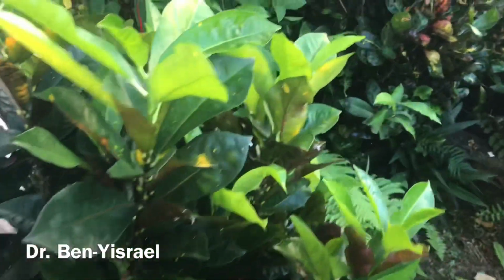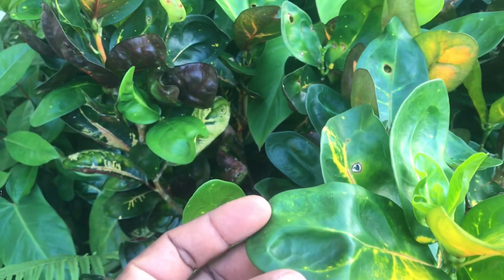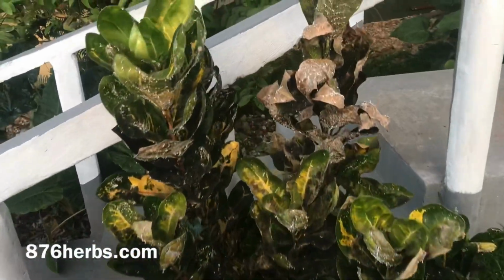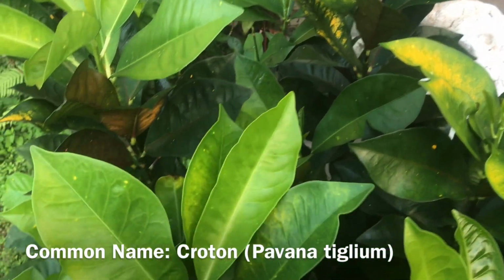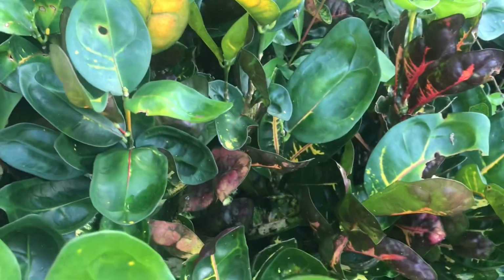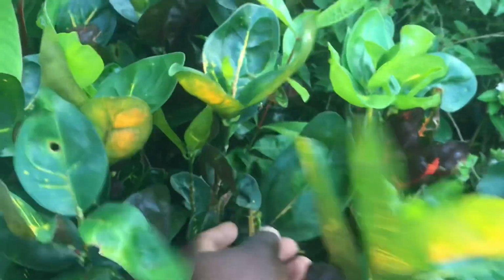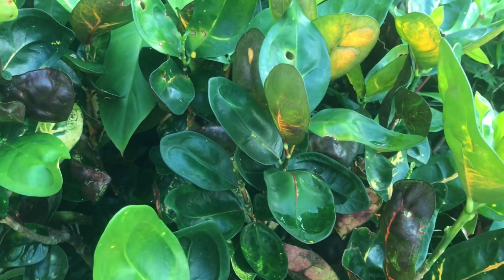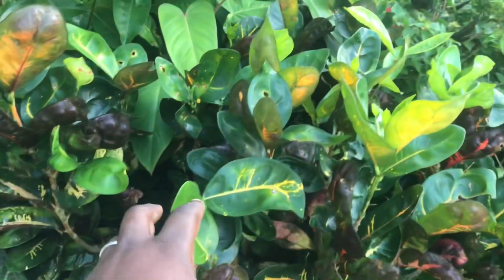Herbally Speaking S5E3 (PAVANA)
IndigenousCaribbeanMedicineInitiative IndigenousCaribbeanMedicine DrBenYisrael 60MinutesWithMotherNature HerballySpeaking 876Herbs NaturalAlternative BostonInstituteOfNaturalMedicine BostonInstitute JamaicanHerbs In today Episode of Herbally Speaking We look at a herb that is mostly known in Jamaica for its ornamental beauty. This herb can be seen in most yards across Jamaica, today we look at "PAVANA" know in Jamaica as CROTON. Pavana tiglium is the scientific name for this wonder herb that has powerful detoxifying properties